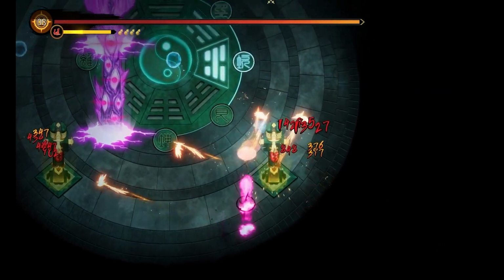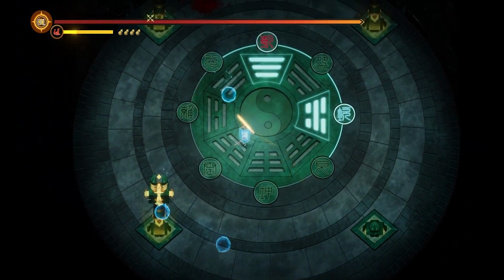The Rogue-Like Iceberg - Tier 2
In this video, I covered Tier 2 of the Rogue-Like Iceberg, which highlights rogue-likes and rogue-lites that are well known for fans of the rogue-like genre, and fairly well known amongst the gaming community.
To iterate on the concept of an iceberg chart: An iceberg chart covers a topic from its surface level subjects all the way down to the most obscure. In the case of the rogue-like iceberg, tier 1 will cover not the "best" but the most famous of the rogue-like genre. As I continute to work my way down the iceberg, the games will became more obscure.
I hope you all enjoyed listening/ watching! Any constructive feedback is extremely valuable. I hope you were able to either get a rush of nostalgia from going over some of your favorite games, found a few new rouge-likes to play, and/ or convinced to give a game that has been on your Steam wishlist a try.
0:00 Intro
1:09 Moonlighter
5:36 Spelunky
8:35 Children of Morta
14:49 Monster Train
18:56 Inscryption
22:43 Risk of Rain Returns
27:45 Warm Snow
31:32 FTL: Faster Than Light
35:41 Darkest Dungeon